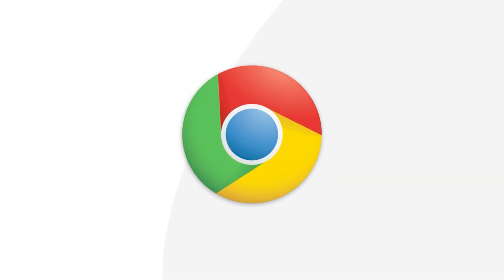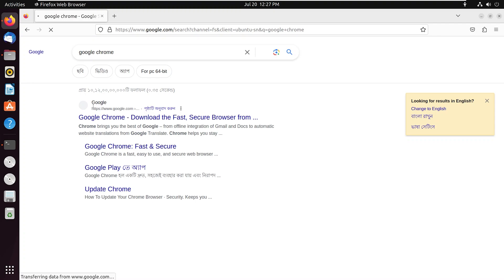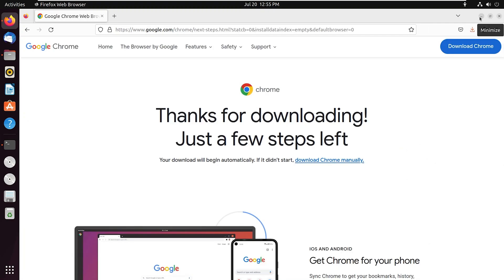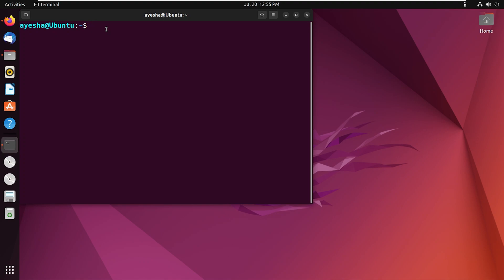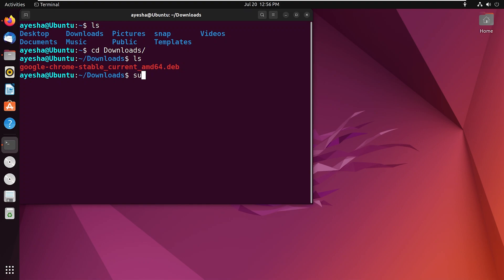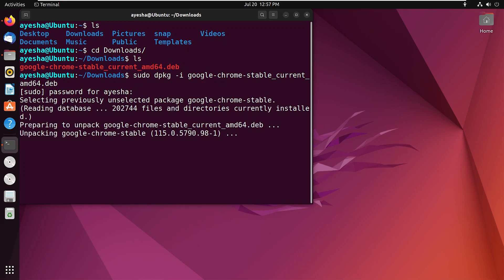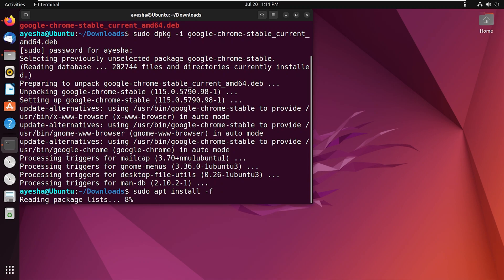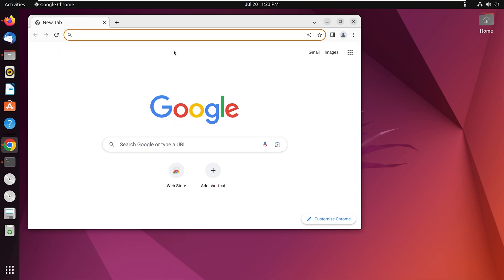How to Install Chrome on Ubuntu 22.04 LTS | LinuxSimply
In this concise and easy-to-follow video tutorial, we'll walk you through the process of installing Google Chrome on your Ubuntu system. Whether you're a beginner or an experienced user, you'll find this tutorial helpful and straightforward. Follow along as we demonstrate each step, from downloading the Chrome package to configuring it as your default browser. Enhance your Ubuntu browsing experience with Chrome's speed, security, and seamless integration, all within minutes. Watch the video now and get ready to explore the web with one of the most popular browsers available!

Instructor Details
Sharmin Ara Karim

Used Commands
1. sudo dpkg -i google-chrome-stable_current-amd64.deb
2. sudo apt install -f